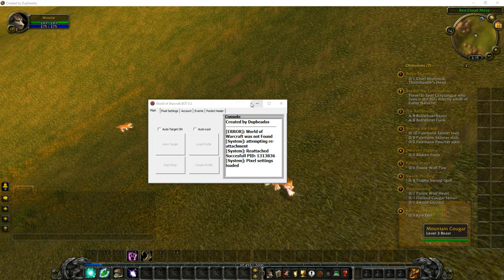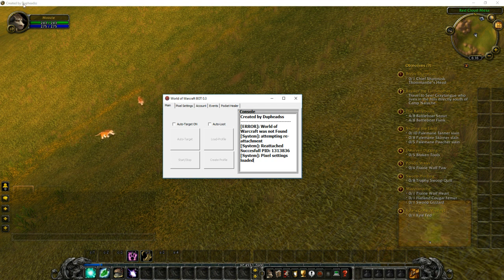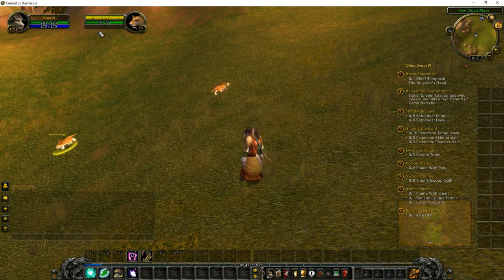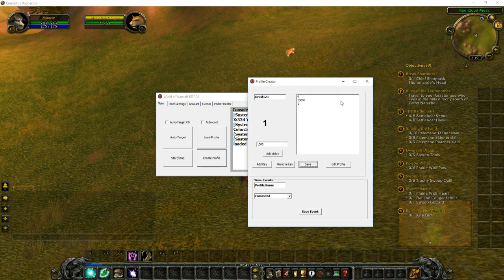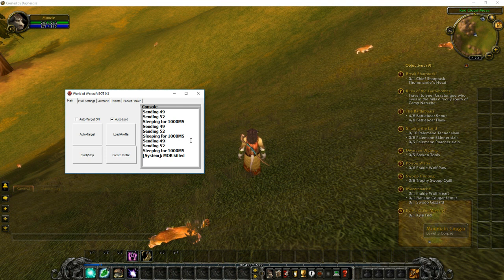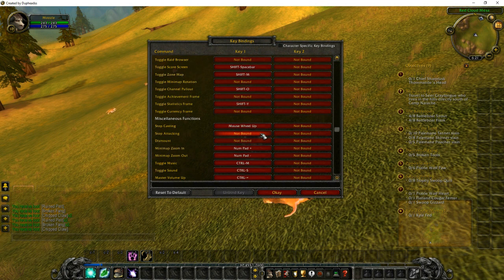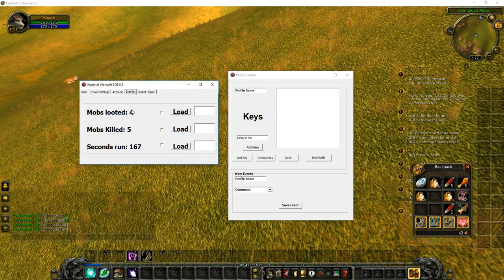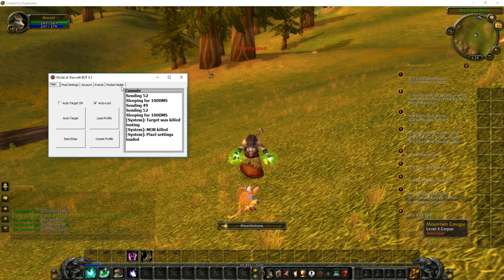Wow BOT tut version 0.3